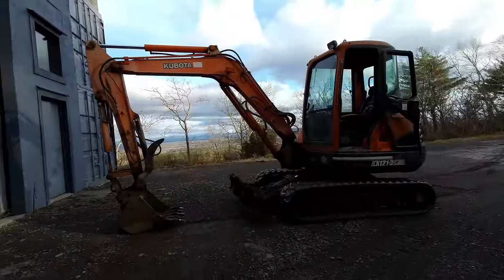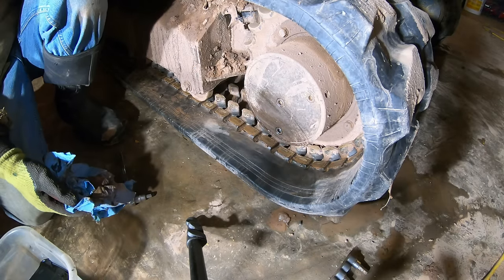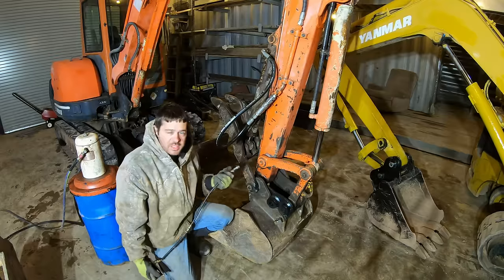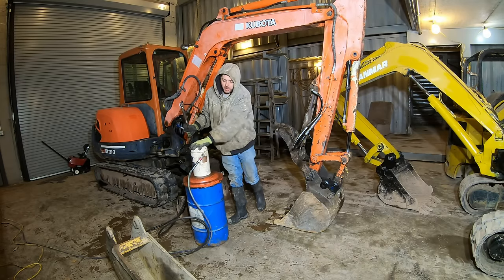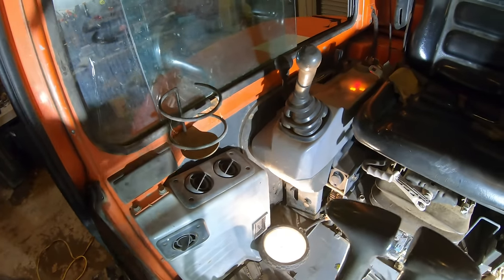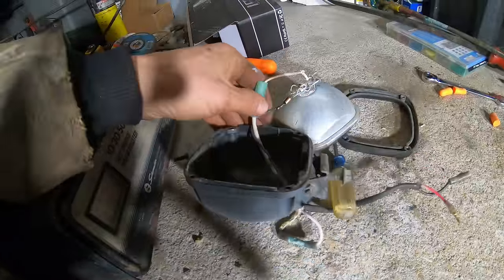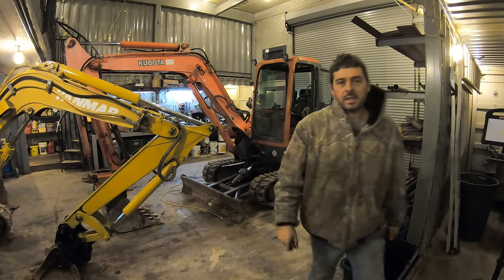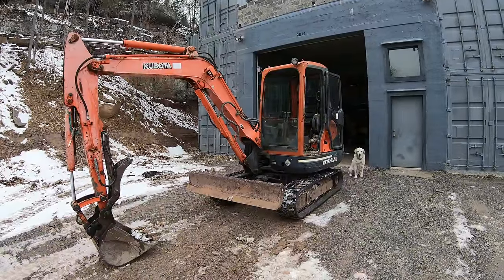Working on the new Kubota excavator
Servicing the new Kubota excavator:
0:00 stacking a fire and into
2:00 Pressure washing
6:03 Change final drive gear oil
7:17 Greasing
10:35 Fixing the work lights
17:31 operating the machine